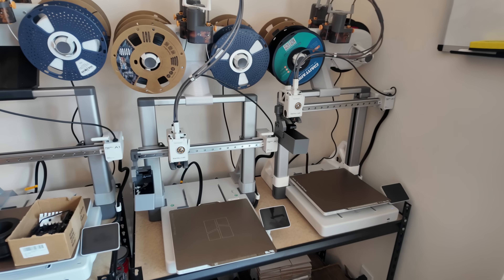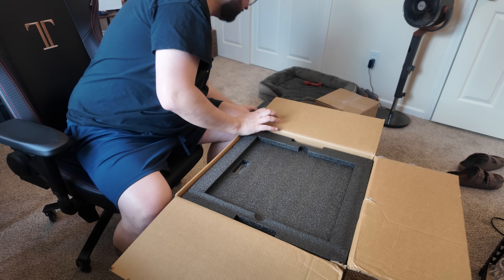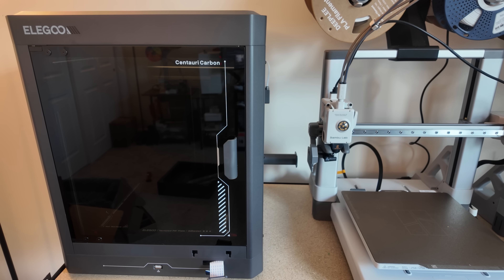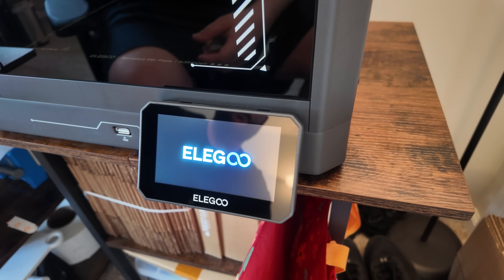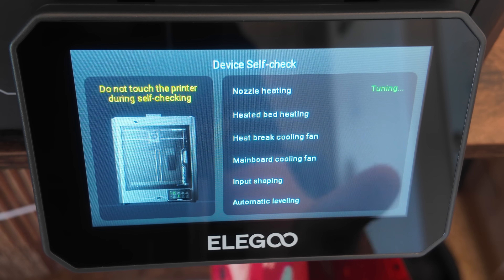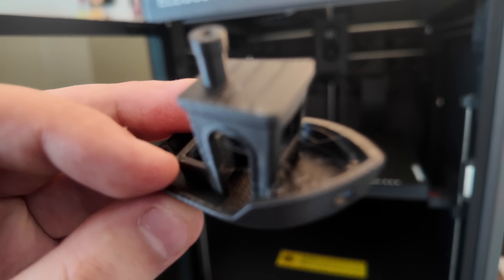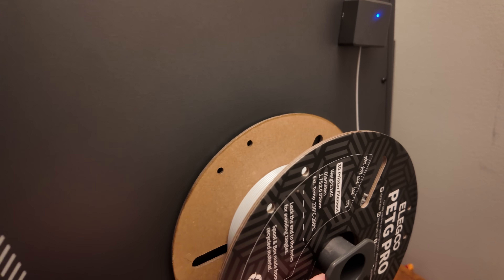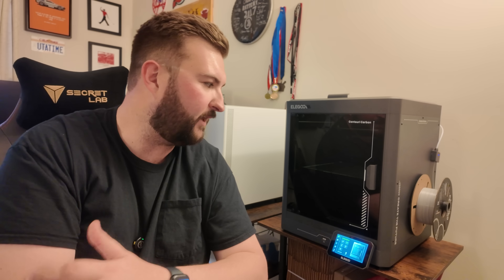Elegoo Centauri Carbon Unboxing, Setup & First Prints – Was It Worth the Pre-Order Wait?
After weeks of anticipation, my Elegoo Centauri Carbon 3D printer has finally arrived. I pre-ordered thisCore XY beast back in mid-February, and in this video, I’m walking you through the entire experience—from the unboxing to setup and the very first prints.

What’s inside:
- A detailed unboxing and first look at the hardware
- Full setup walkthrough including leveling and calibration and self tests
- Two first prints straight out of the box using default settings
- My first impressions on build quality, ease of setup, and initial print results

If you’ve been wondering whether the Centauri Carbon lives up to the hype, this first hands-on experience should help you decide.

Got questions or want to see specific print tests next?